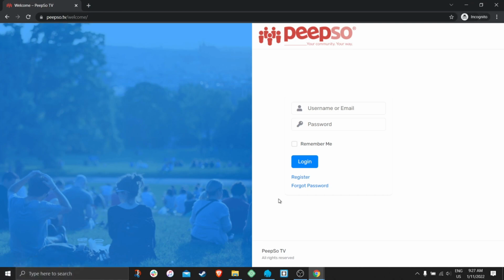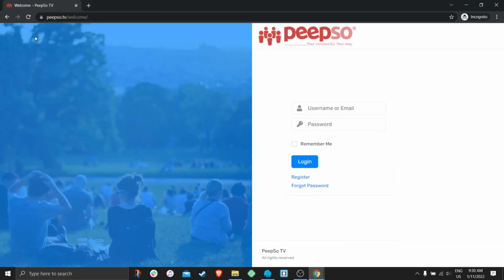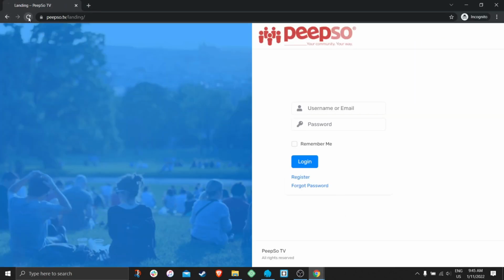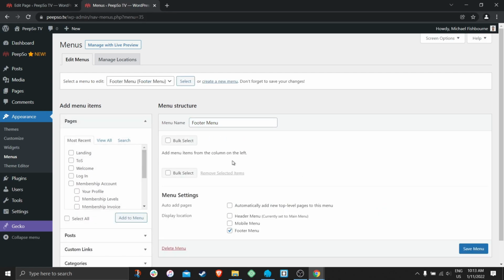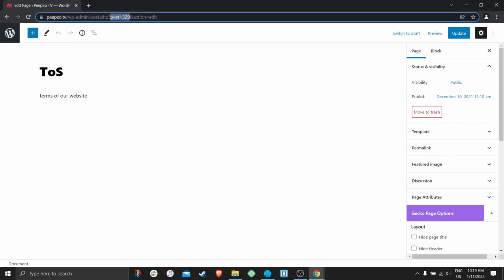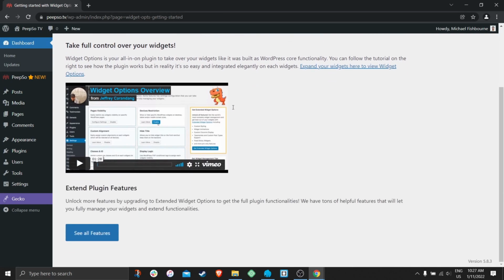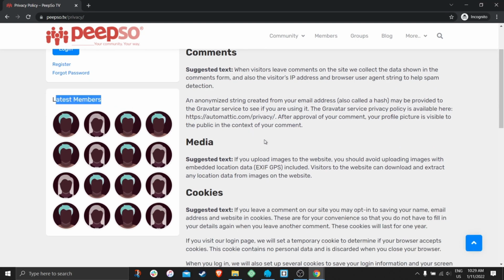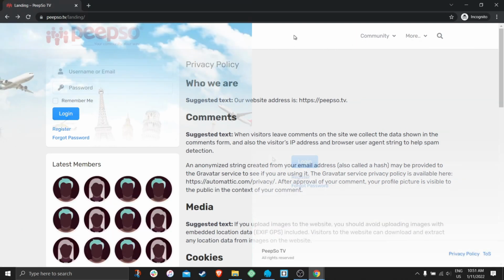PeepSo Feature Highlights: Gecko Landing Page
Create unique landing page to redirect all non-logged in or non-registered users to it. Landing page will help you create completely closed community accessible only to registered members.
Definitely let us know which other features you'd like us to cover.